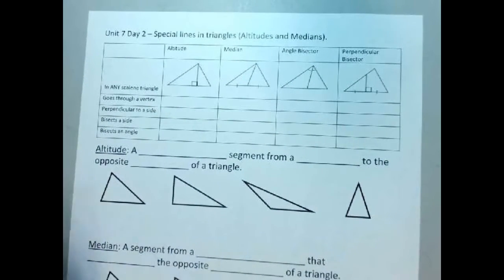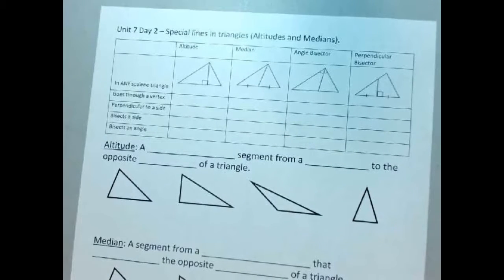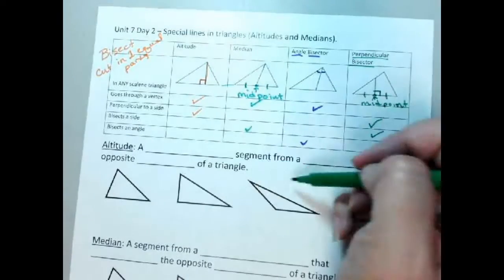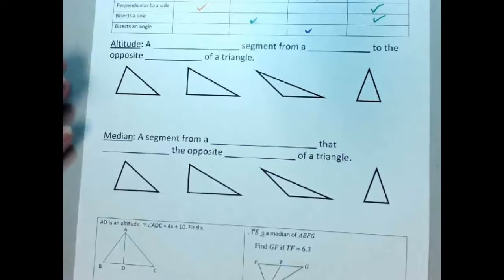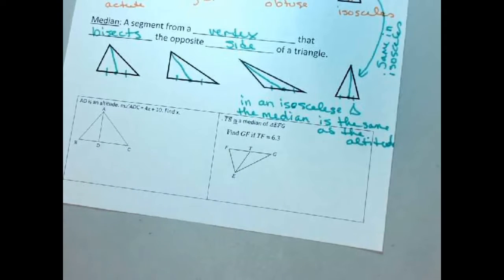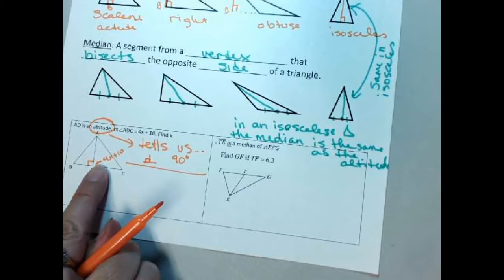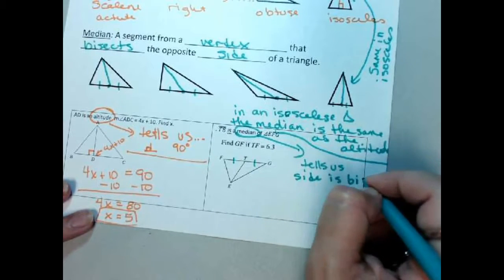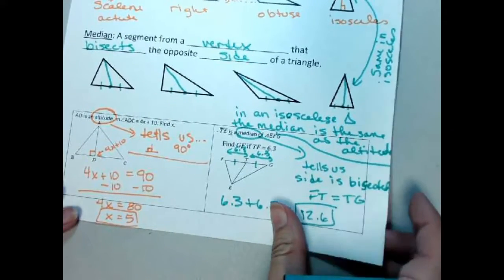Unit 7 day 2 - part 1